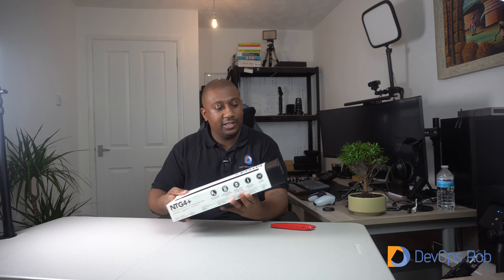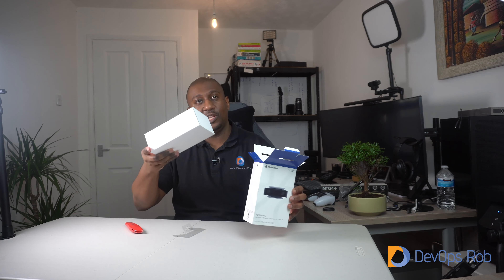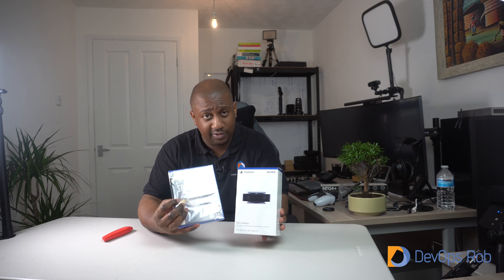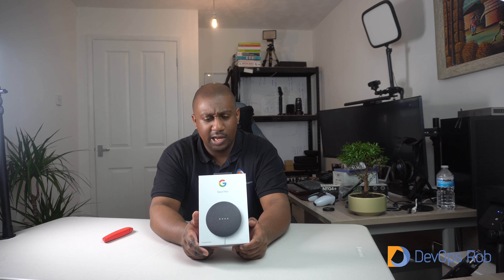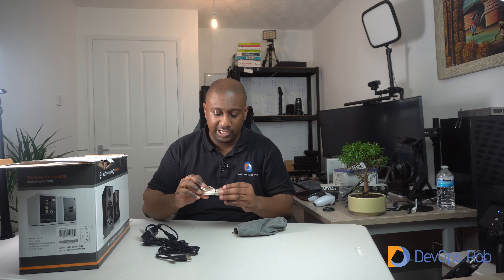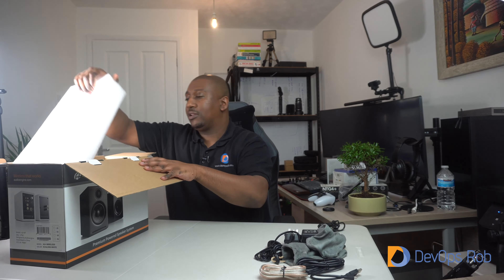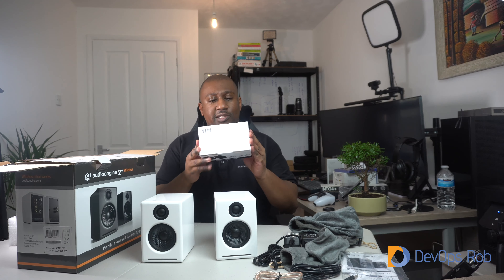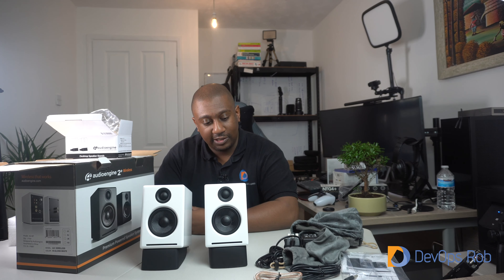Xmas Gifts Unboxing Haul (Rode NTG4+, Audioengine A2+, Ledger Nano S, Nest Mini, PS5 Camera)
Let the unboxing commence.  All items mentioned in the video are listed below.

Audioengine A2+
Stand for Audioengine A2+
Rode NTG4+
Ledger Nano S
Google Nest Mini -
Playstation 5 Camera
Marvel’s Spider-Man: Miles Morales Ultimate Edition

As an Amazon affiliate, any purchases made via one or more of the links above will result in a small percentage of your purchase being paid to DevOps Rob at no extra cost to yourself.  These purchases are very much appreciated and go towards continued efforts to bring you content on this channel. Thanks for your ongoing love and support.